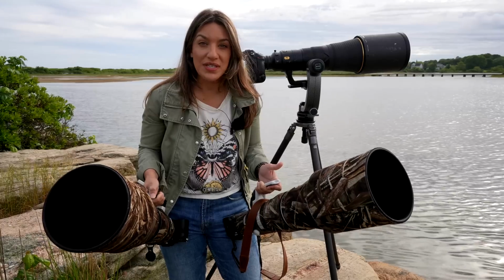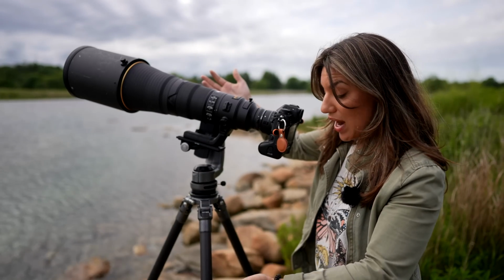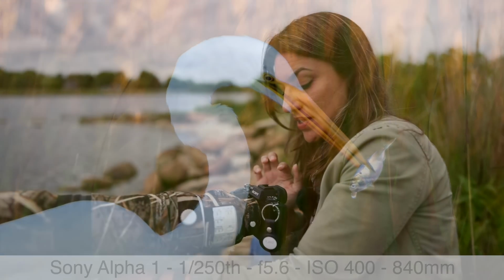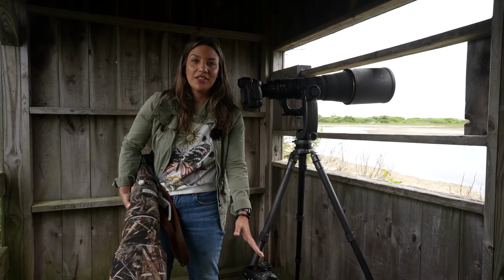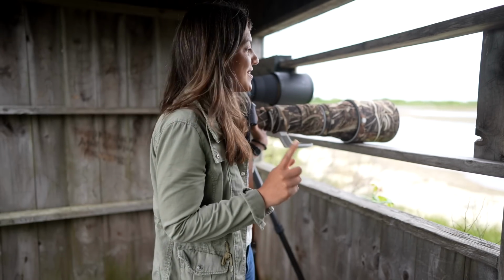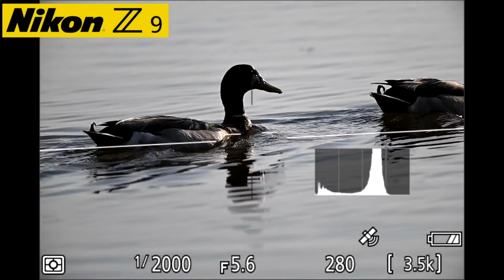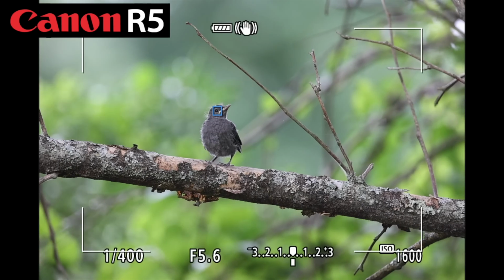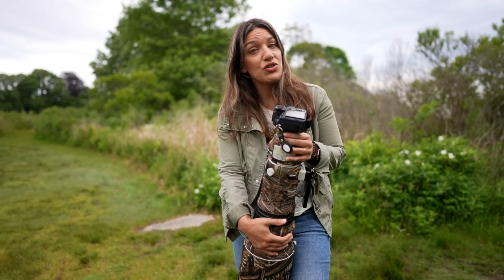Ultimate WILDLIFE camera: Sony a1 vs Nikon Z9 vs Canon R5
0:00 Introduction
0:48 KEH Spot 1
1:34 Nikon Z9 Price, Handling & Weight
3:19 Canon R5 Price, Handling & Weight
4:06 Sony a1 Price, Handling & Weight
5:07 Frames per Second
7:06 Nikon Z9 Pre-Release Capture
8:12 KEH Spot 2
9:35 Rolling Shutter
10:24 Autofocus Tracking & Animal Eye AF
13:31 Memory Cards & Buffering
15:02 Summary